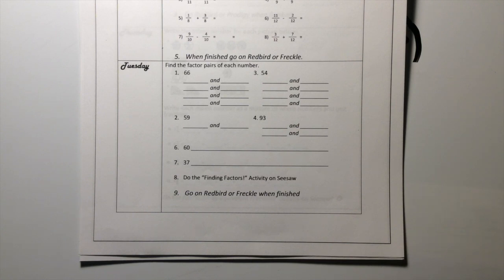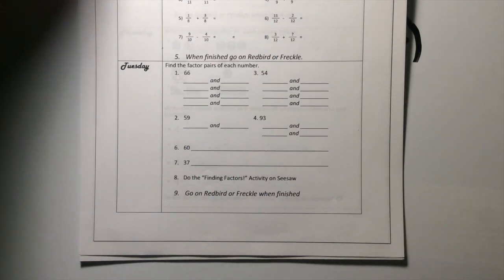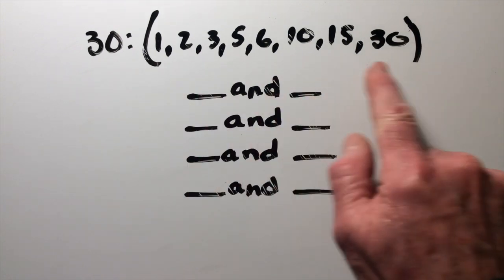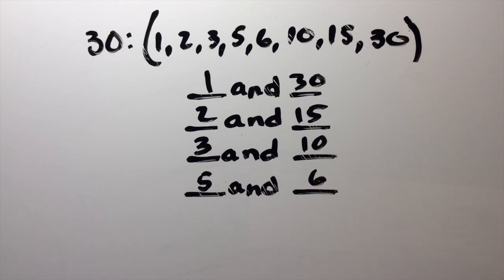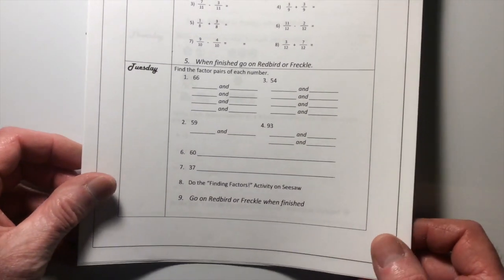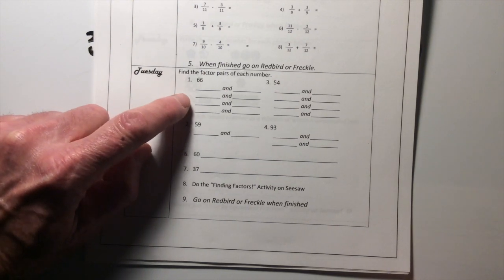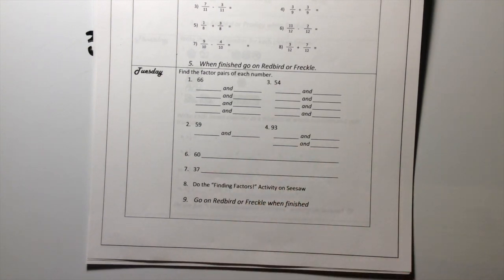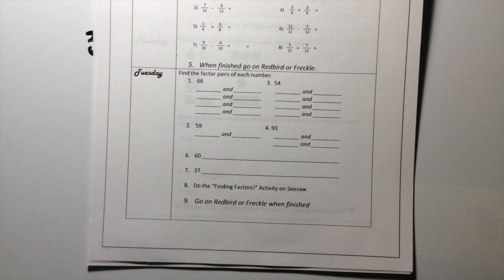Math with Mr. Askelson, 4th Grade: Tuesday, 4.14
Factor factories.  April 14, 2020